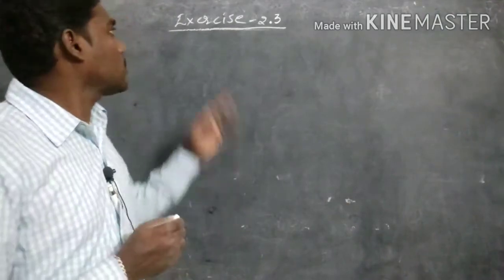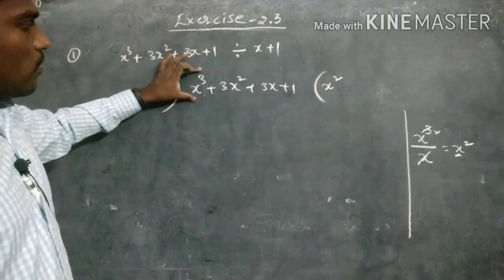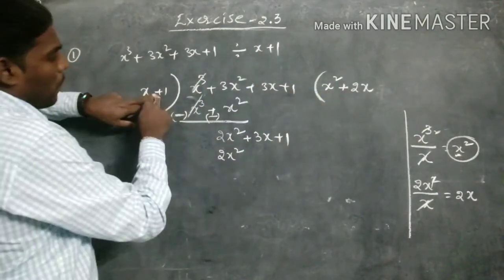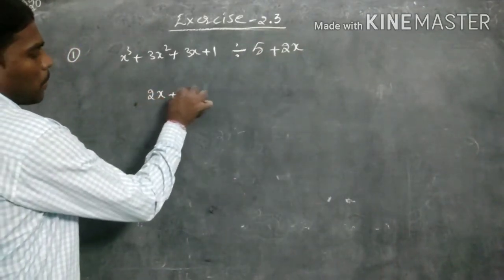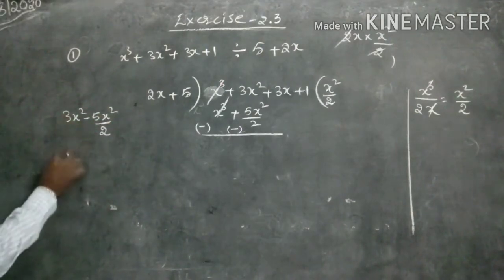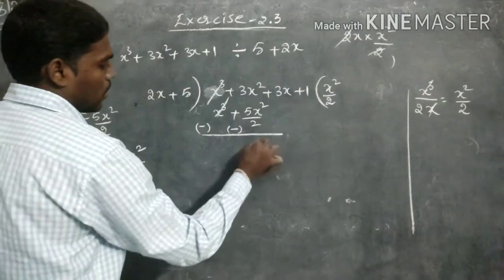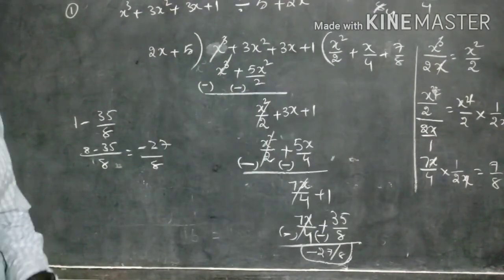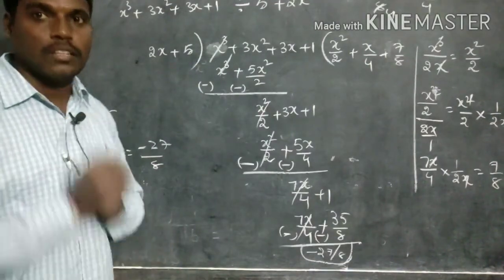Polynomials class 9 / factor theorem class 9/ Ex 2.3 class 9 / class 9 maths 2.3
Polynomial and factorisation Ex 2.3 9th class / 9th class Ex 2.3 polynomial and factorisation ts and AP.